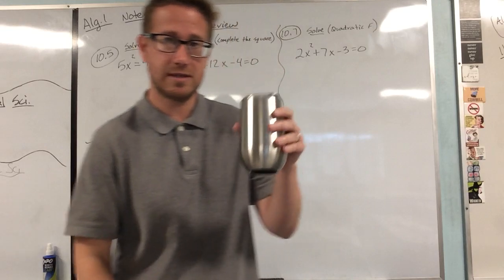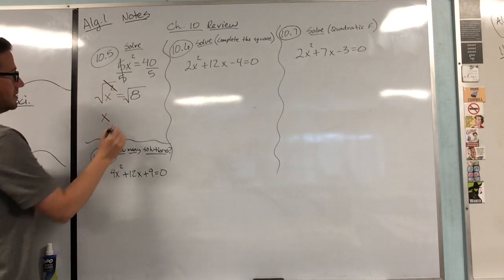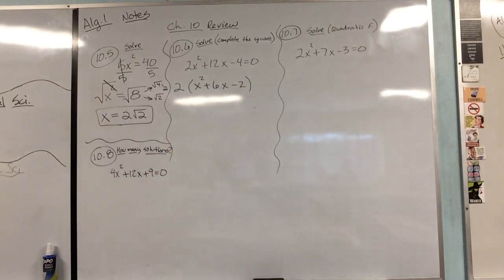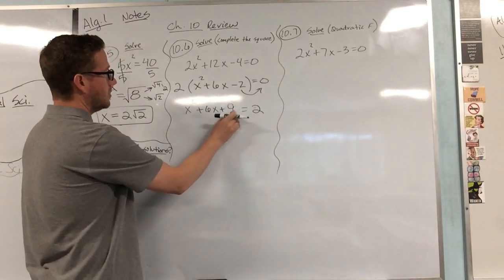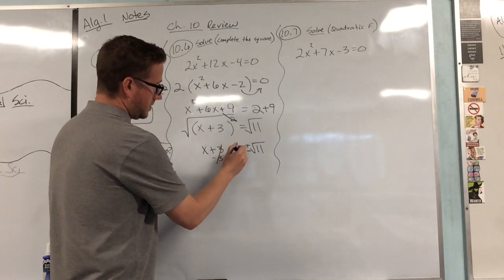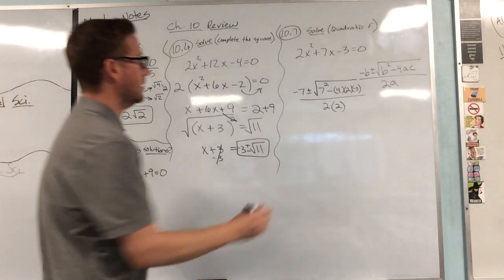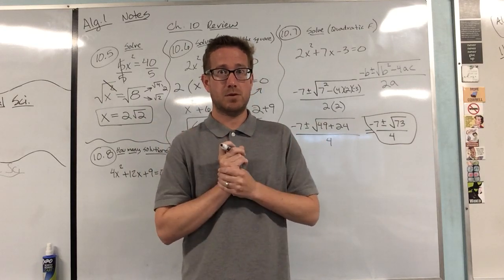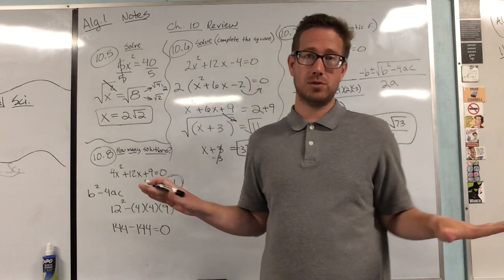ALG 1--REVIEW 10.5-10.8